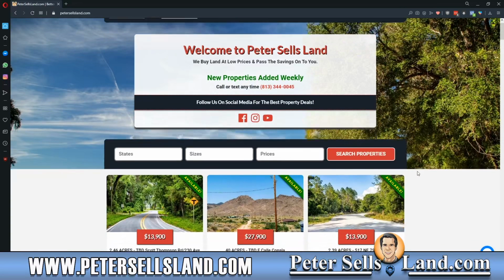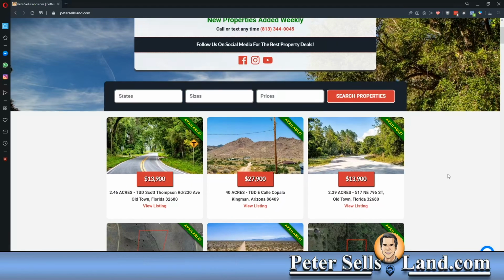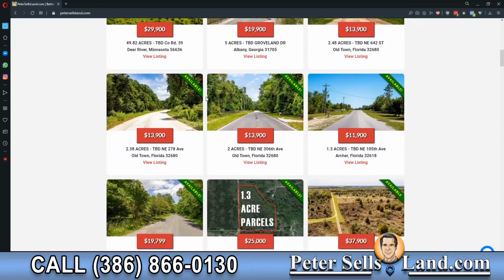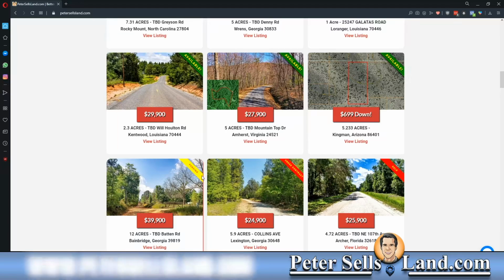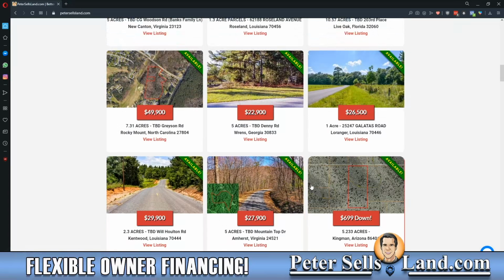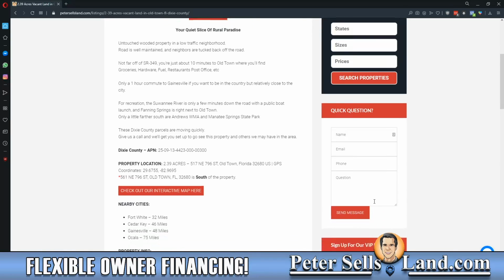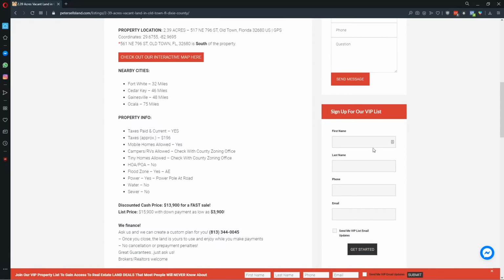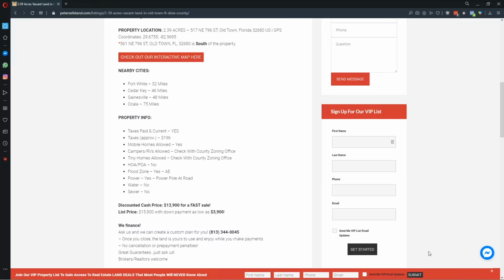.23 Acres Vacant Land in Georgetown, FL (Putnam County)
Quick Access To Lake George and St. Johns River!
Located in Georgetown Cove subdivision, on a nice paved road.

Property is untouched forest, allowing you to develop it however you like. Easy to walk through with medium density trees. Mostly pines with some oaks and palms mixed in.
Would be a good spot to put a modular home. Stop paying rent to someone else and have your own slice of rural Florida.

Very cheap taxes, only $49/year!

Crescent City is only 15 minutes away and has multiple grocery stores, restaurants, banks, schools, etc.
Quick access to the St. Johns River and Lake George to catch some wonderful blue crab and shrimp with multiple nearby boat ramps and launches.

This property is in an incredible central location for easy commutes to multiple great destinations so you’re able to be in a less populated area, but still get the most out of Florida.

Easy Drives To:

Crescent City – 15 minutes
Palatka – 41 Hour
Flagler Beach – 1 Hour
St. Augustine – 1 Hour 14 Minutes
Daytona Beach – 1 hour 10 Minutes
Jacksonville – 1 Hr 30 Minutes
Ocala – 1 Hr 30 Minutes
Orlando – 1 hr 40 Minutes
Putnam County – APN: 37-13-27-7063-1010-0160